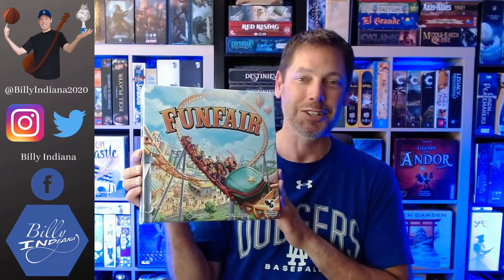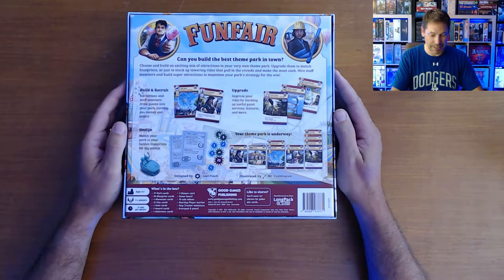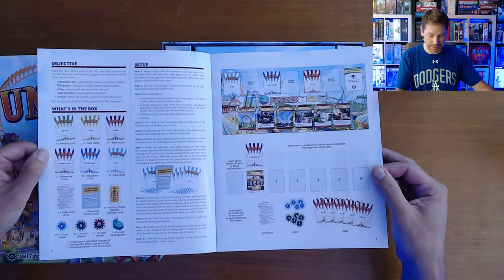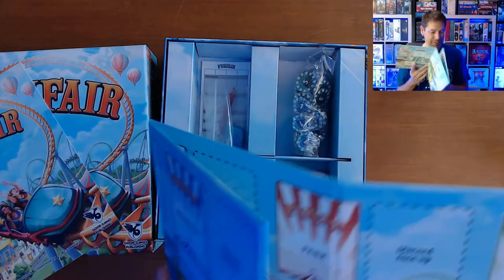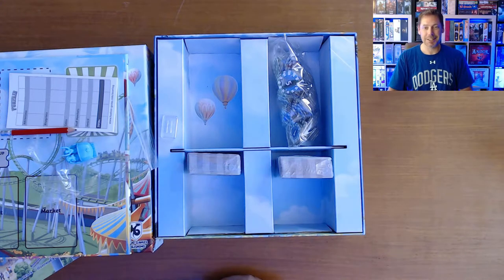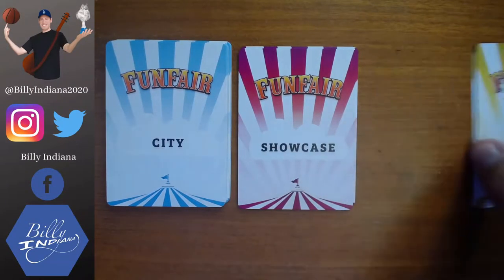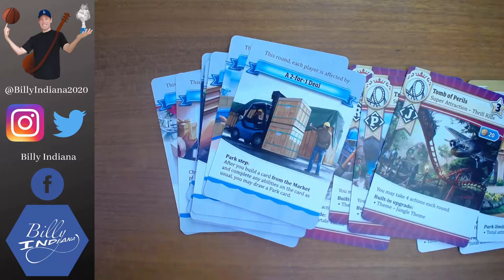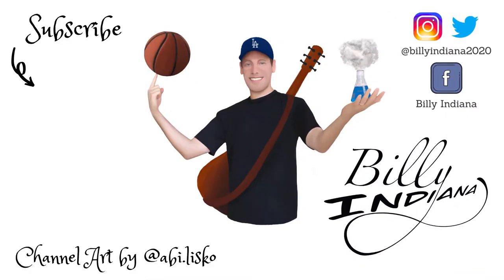Funfair Board Game Unboxing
Follow along as Billy Indiana (aka Bill Webb) opens up the box of Funfair by Joel Finch and published by Good Games Publishing. This game was provided as a review copy.